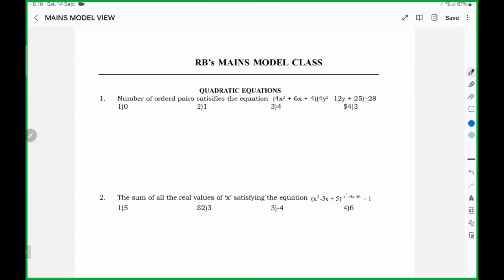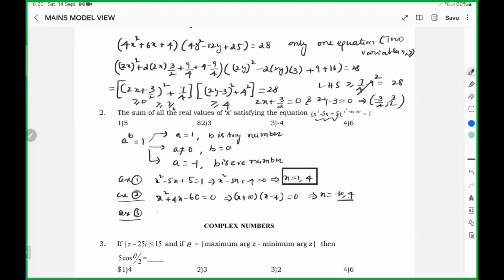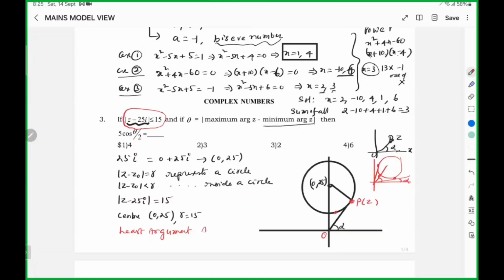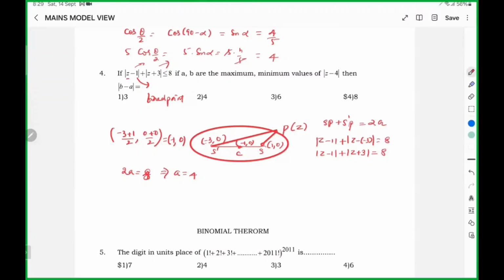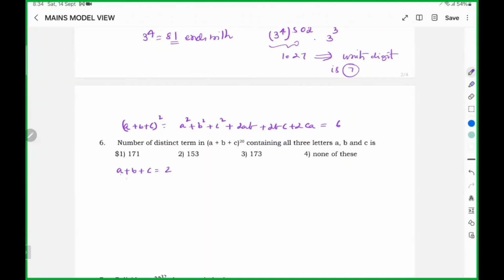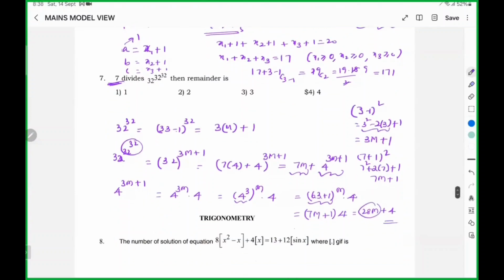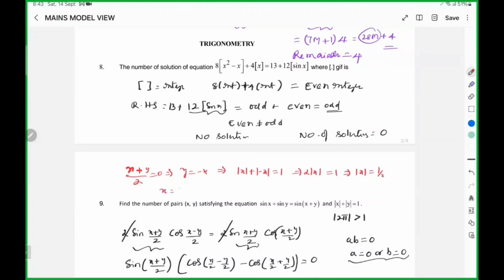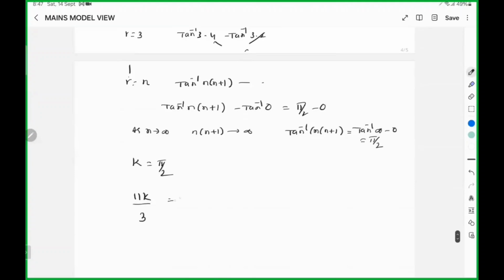JEE MAINS MATHEMATICS IMPORTANT PROBLEMS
This video  contains conceptual questions from different topics like  complex numbers, binomial theorem , trigonometry